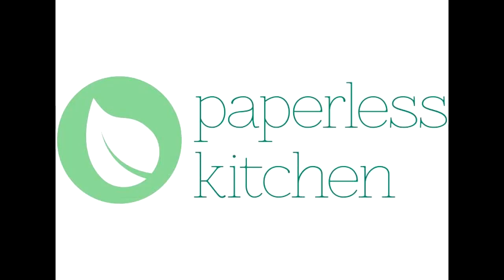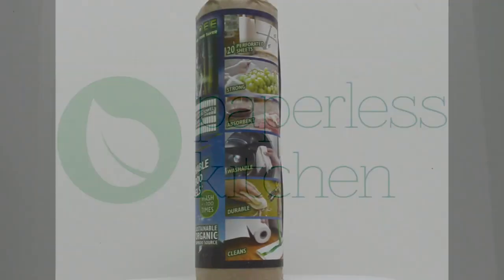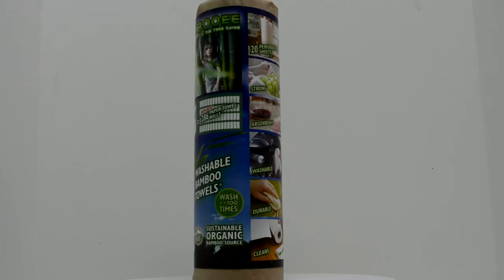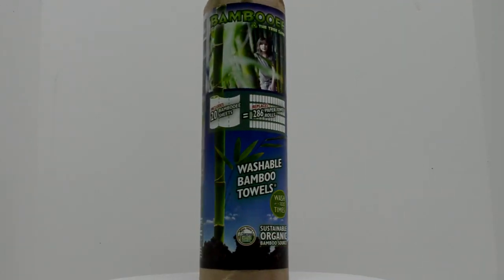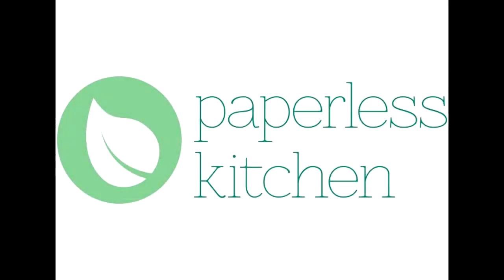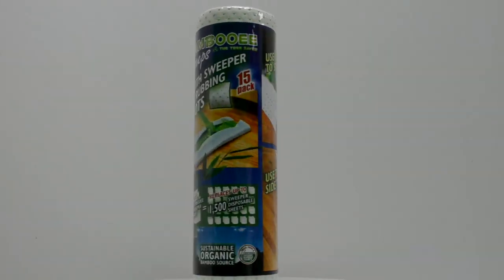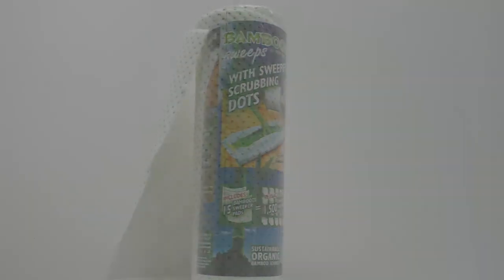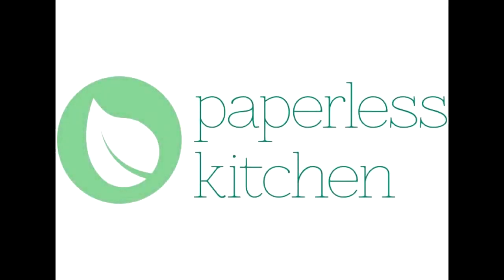Shark Tank Bambooee Towels Bamboo Paper Towels Bambooee Sweeps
Watch The Shark Tank Bambooee episode? On February 28th 2014, Shark Tank Bambooee episode aired on ABC. The Shark Tank Bambooee Sweeps and the Bambooee towels episode featured the owner of Bambooee. Appearing on Shark Tank Bambooee products were Bambooee Sweeps and Bambooee Towels made from a rayon from bamboo. These bamboo towels last much longer than paper towels and are eco-friendly and can be washed up to 100 times!

You can always read more about The Shark Tank Bambooee products

On The Shark Tank Bambooee episode the owner shows off his creation of a reusable and washable paper towel alternative called Bambooee Towels. These Bambooee Towels are excellent at absorbing liquids and are the must try product of 2014! Bambooee reviews are also on the website and they are even more amazing than what you saw on Shark Tank.

On that same episode of Shark Tank Bambooee they featured the other product made by The Bambooee Company, Bambooee Sweeps. Bambooee Sweeps are amazing as well. Bambooee Sweeps are sourced from Bamboo as well. On The Shark Tank Bambooee Episode the couple showed how these Bambooee Sweeps are amazing at cleaning your hardwood floors and tile. Used on a standard dry cleaning mop such as a Swiffer. The Bambooee Sweeps work well and the little dots are great for removing embedded dirt and grime from your hardwood flooring. As featured of the TV show Shark Tank Bambooee Sweeps can be purchased

We're having a Shark Tank Bambooee contest for 10 rolls of Bambooee Towels and 5 rolls of Bambooee Sweeps. The Shark Tank Bambooee Towels and Bambooee Sweeps are easy to win!